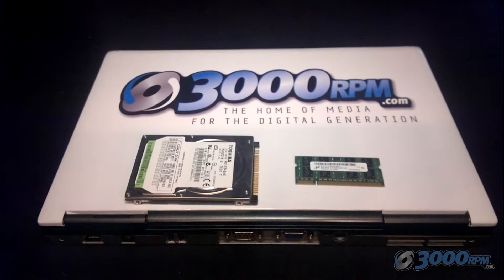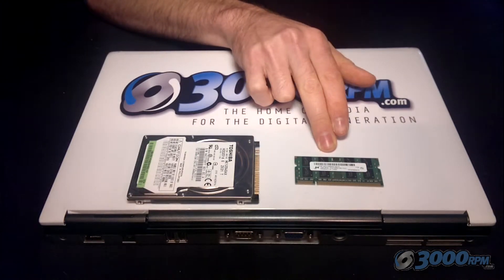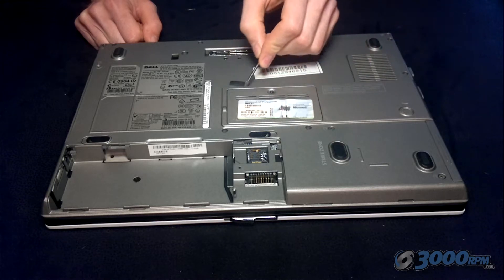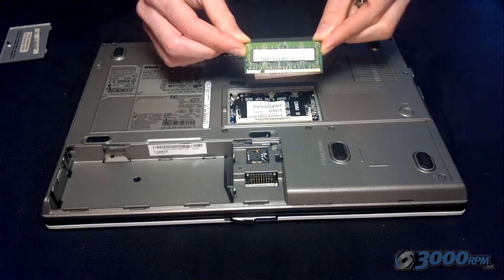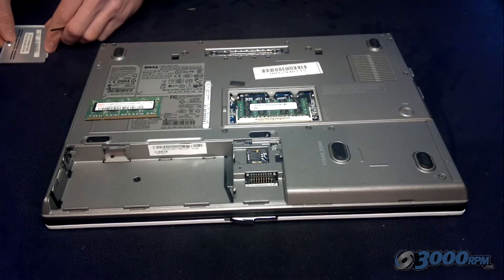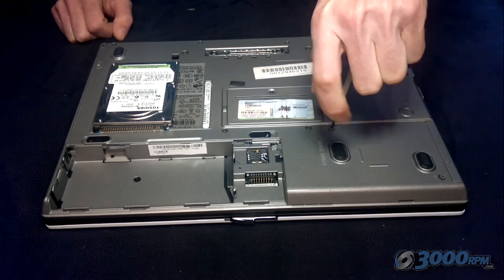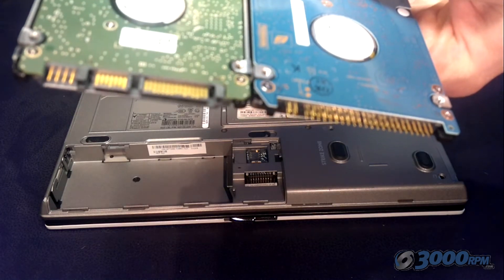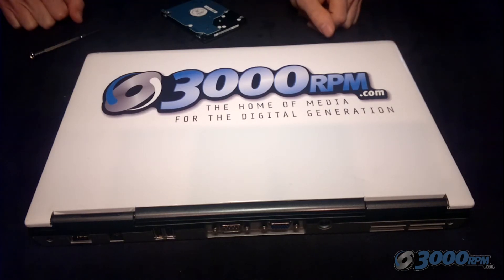How To Upgrade / Replace / Change Laptop RAM Memory and Hard Drive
Learn how to upgrade your RAM memory for a typical laptop or notebook computer. In this example, we show you how to install memory and a hard drive in a Dell laptop.

Upgrading your laptop memory is easy to do and an inexpensive way to improve the performance of your laptop.

Upgrading your laptop hard drive can give additional storage space.

This video will answer the question, How do I add memory or hard drive to my laptop computer? by showing you the simple steps to install new RAM or upgrade your existing computer for improved performance.

3000rpm is a leading supplier of memory and hard drive upgrades for laptop and notebook computers. For additional information on how to install memory, or help finding memory for your laptop please

There you will find technical support information and links to find 100% compatible memory upgrades for popular laptop computers like Dell Inspiron, Dell Latitude, Compaq Presario, Apple iBook, MacBook, Toshiba Satellite, HP Pavilion, and ThinkPad.